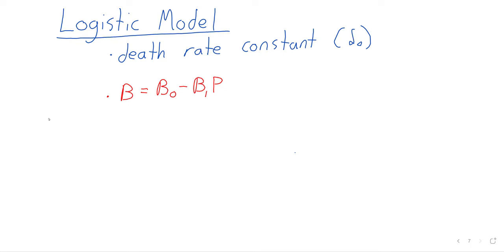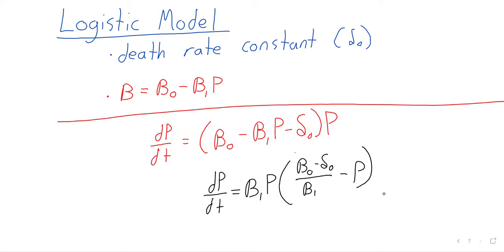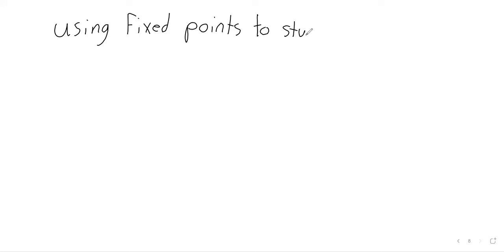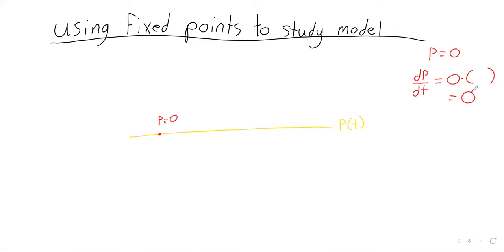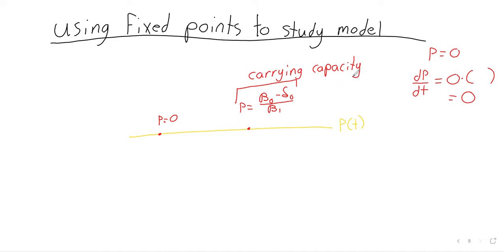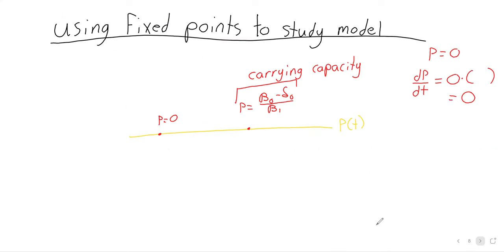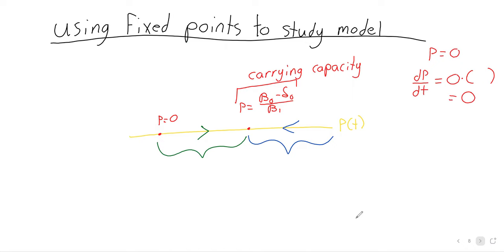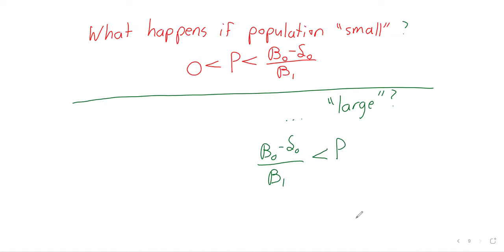DE 2024 W2D2 Logistic Model Fixed Points